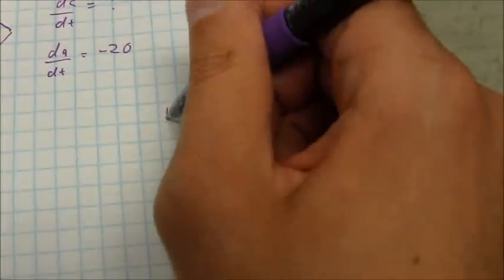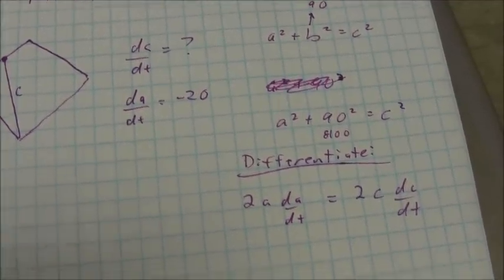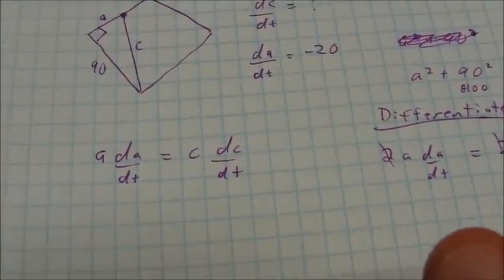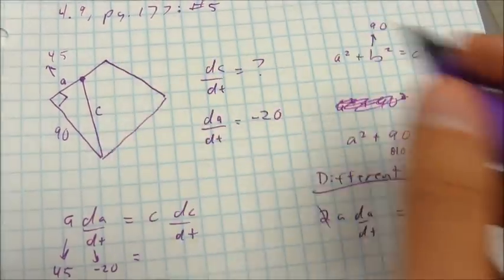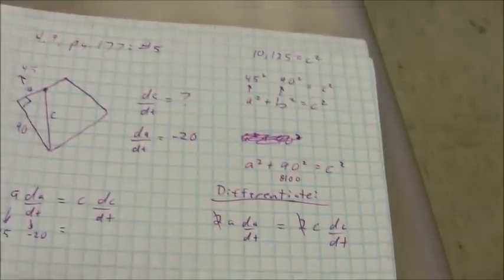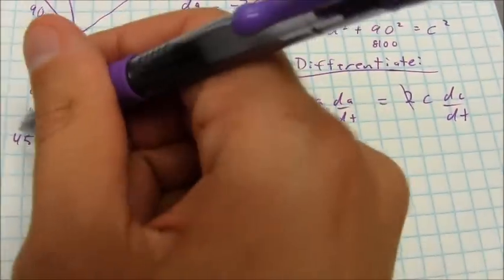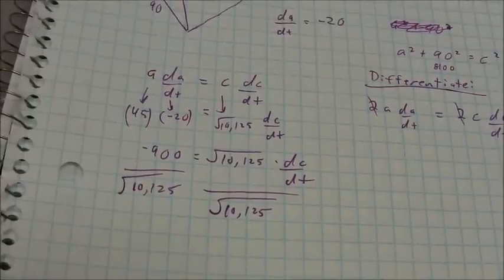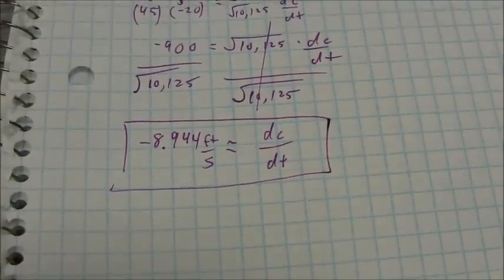AP Calc: Related Rates #3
A third example related rates problem from Foerster's AP Calculus text.